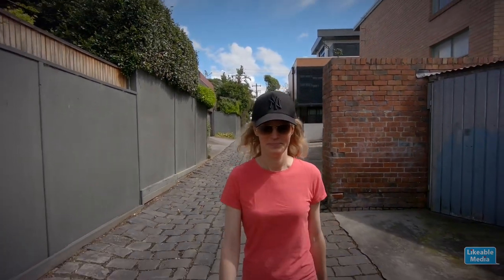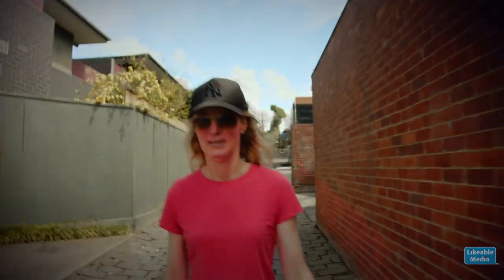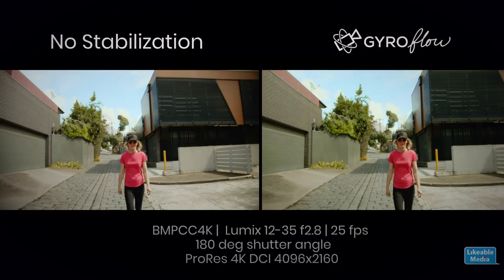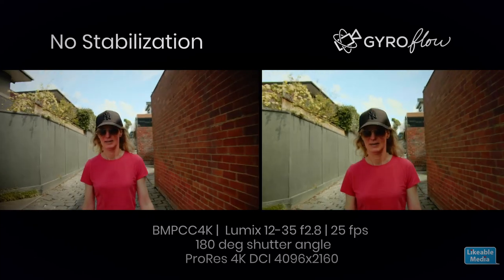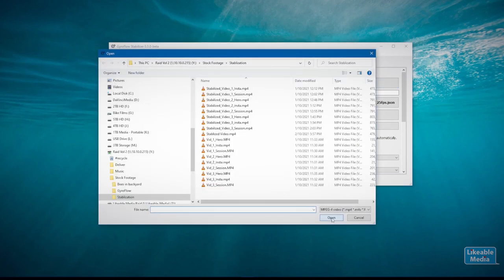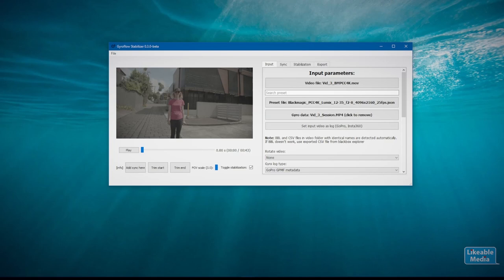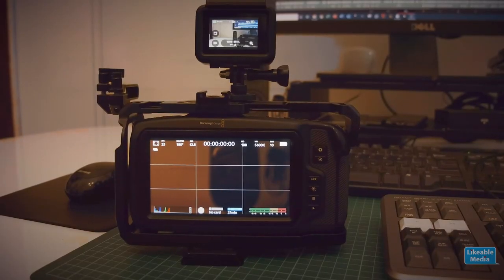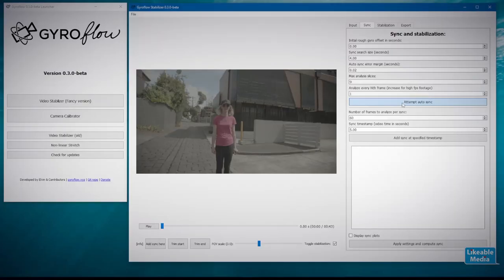Stabilize your BMPCC4K footage with a GoPro & Gyroflow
Getting your BMPCC4K footage stable can be a challenge when your filming a moving action.
Gyroflow lets you combine the Gyro data from your action camera with the footage from another camera to create wonderfully smooth looking footage.